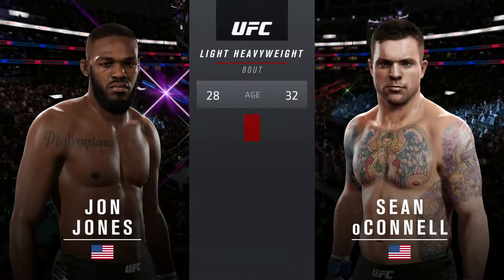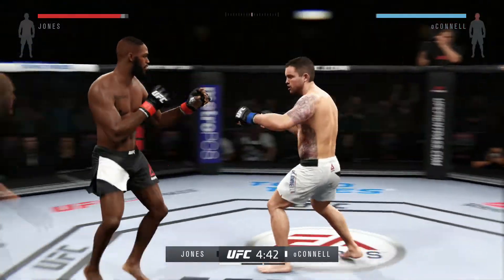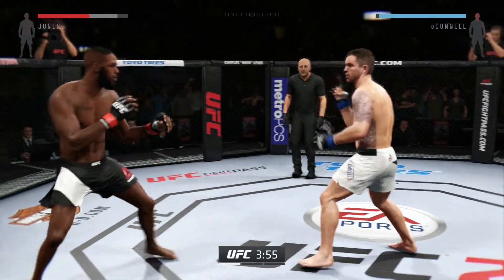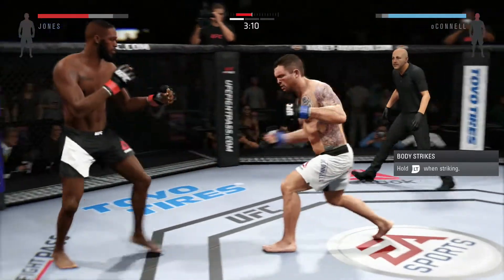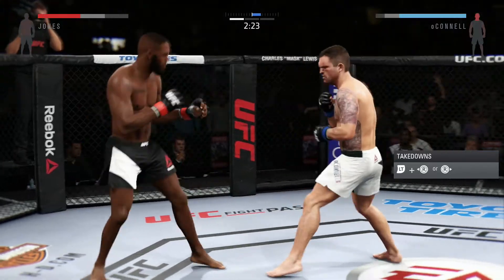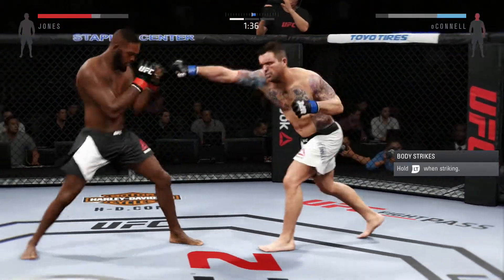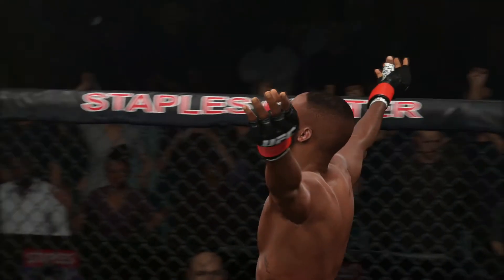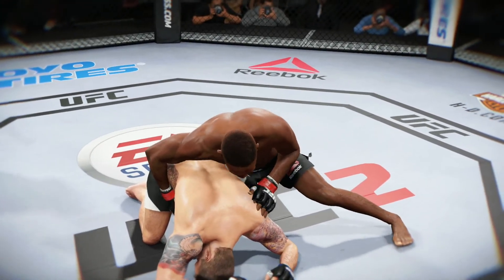Jon Jones vs. Sean oConnell Crazy kicks ( EA sports UFC ) TKO Technical knockout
Sean oConnell

Sean O'Connell (born September 2, 1983) is a retired American professional mixed martial artist who most recently competed in the Light Heavyweight division of the Professional Fighters League. A professional competitor since 2007, O'Connell has formerly competed for the Ultimate Fighting Championship and Maximum Fighting Championship.